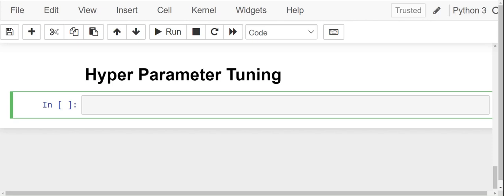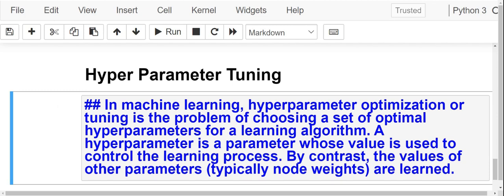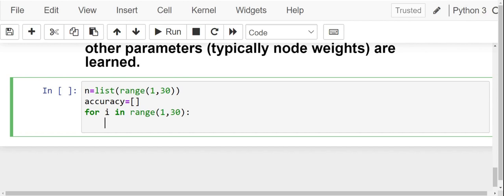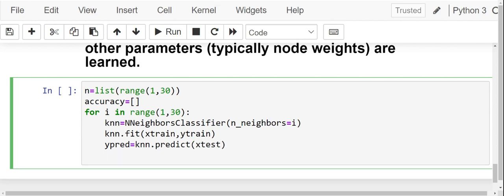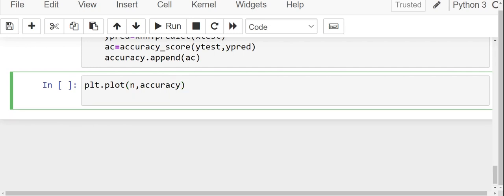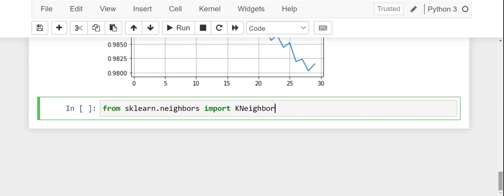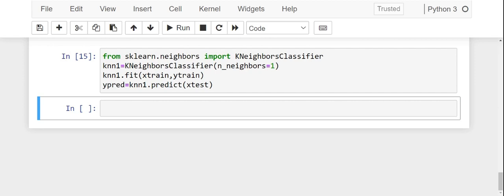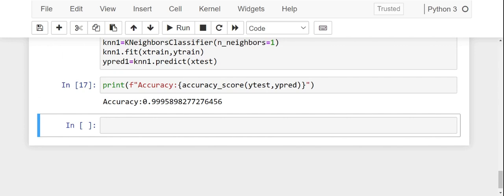K Nearest Neighbor Hyperparameter Tuning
In this video, I have performed hyperparameter tuning on K nearesT neighbor model in order to improve the accuracy of the model.